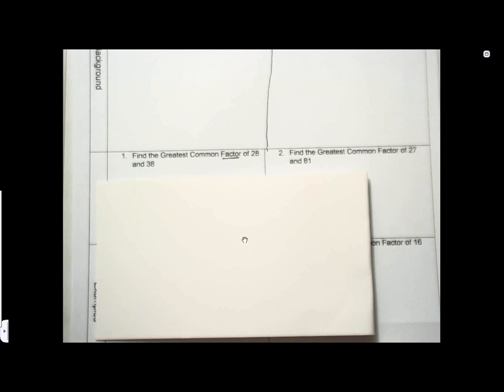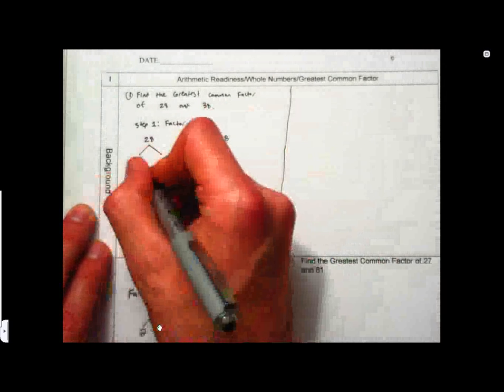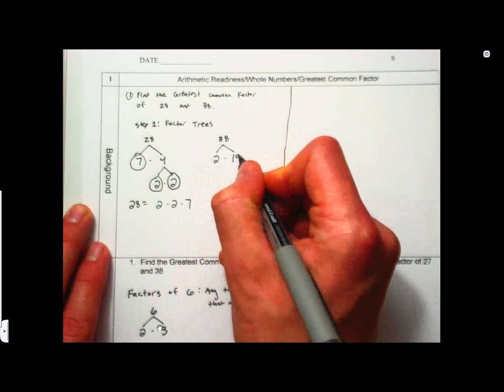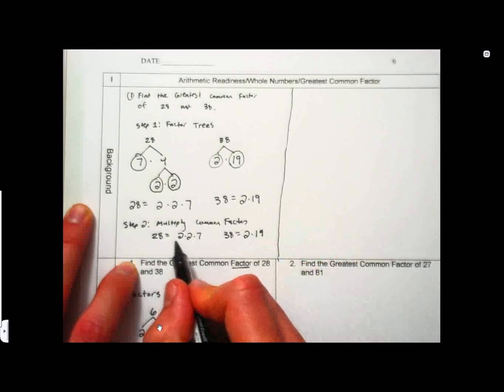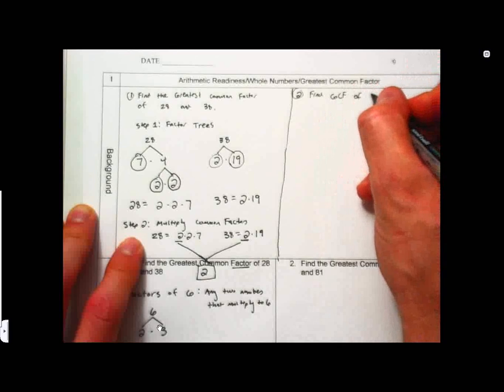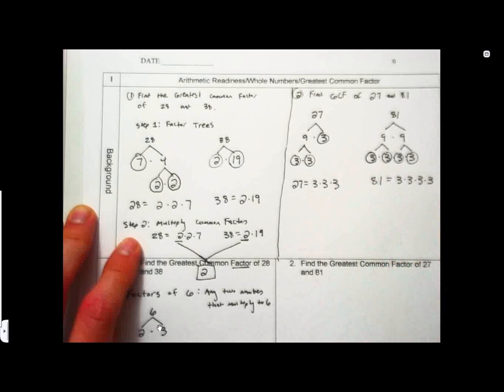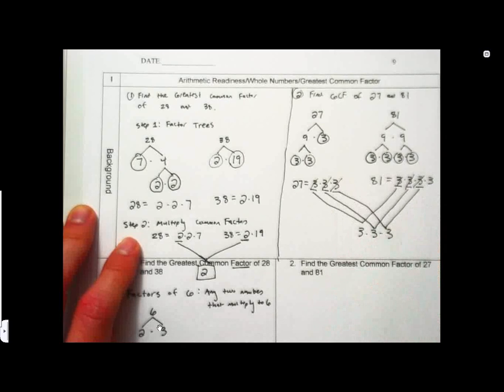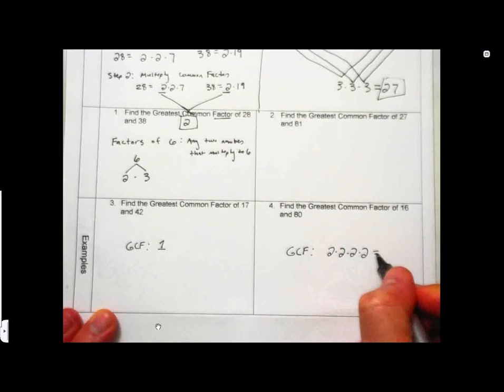P 9 GCF.wmv